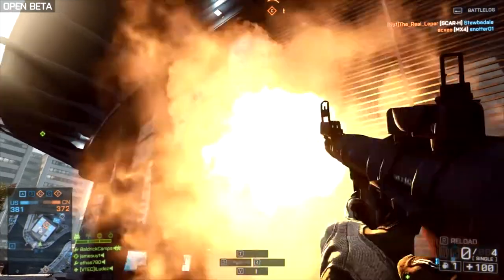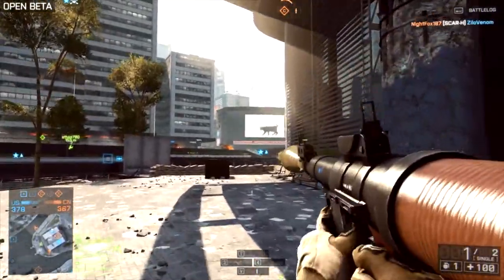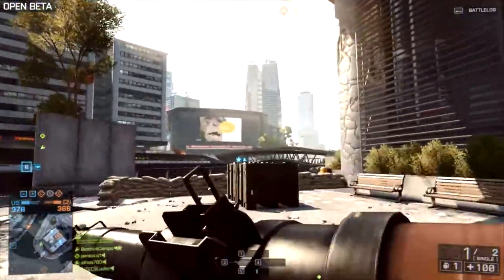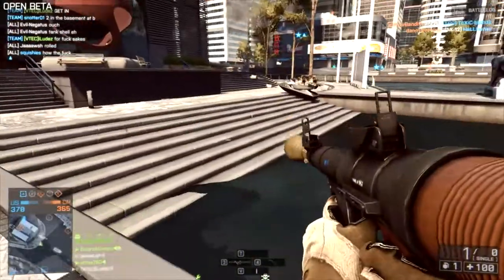Destroy Skyscraper On Siege Of Shanghai (Tutorial)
Hi guys this is a quick tutorial explaining how to destroy the skyscraper.